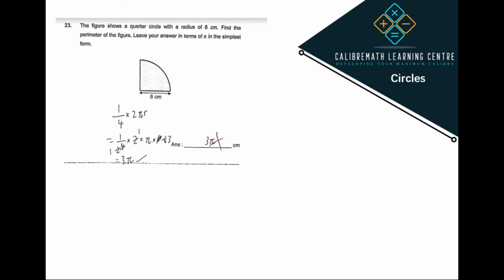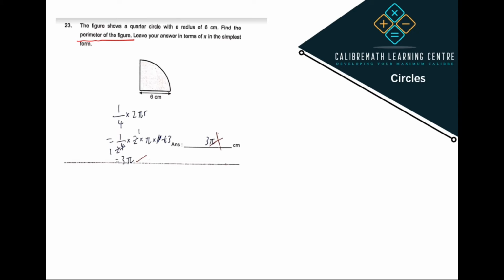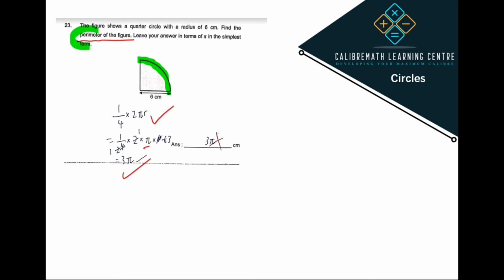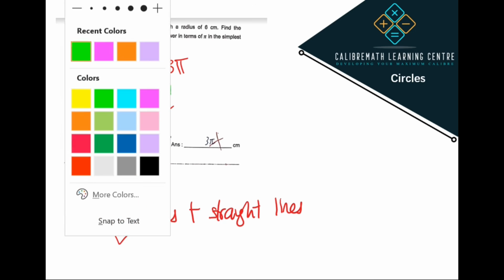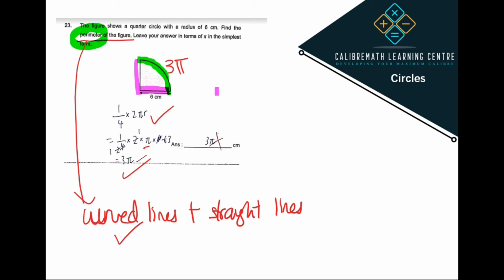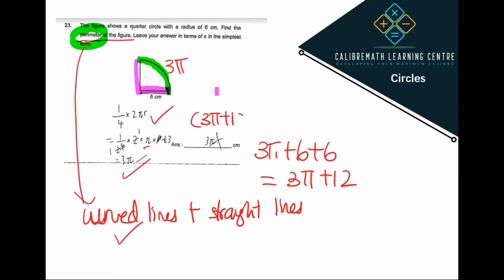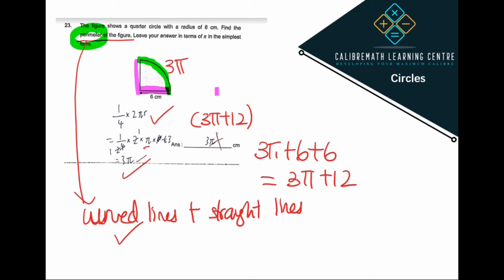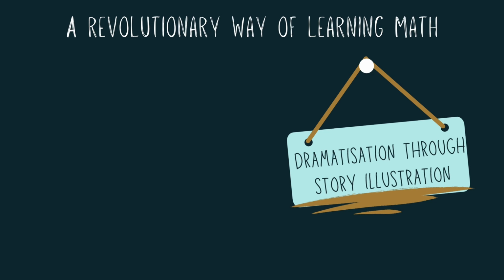Common Mistakes to Avoid in the PSLE EP12 | Differentiating between circumference and perimeter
In this video of "Common Mistakes to Avoid in the PSLE" Series, we will be looking at a ❌ common mistake that students make in the topic of Circles. Learn how to differentiate between circumference and perimeter through this video! 💯